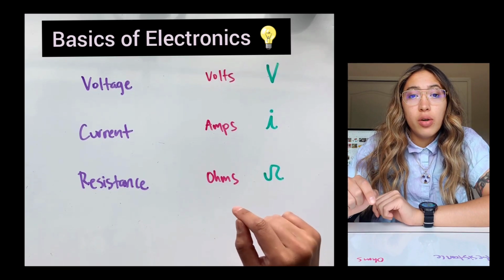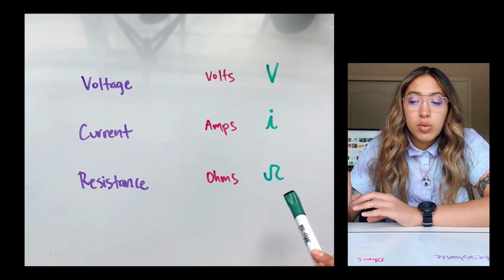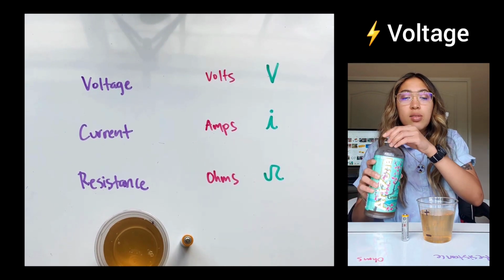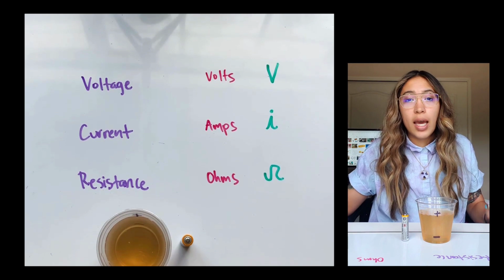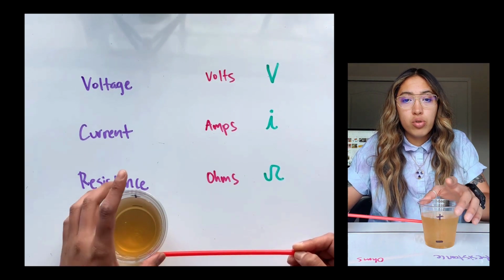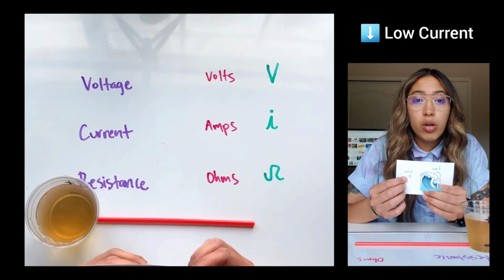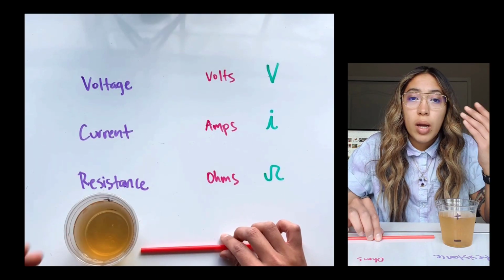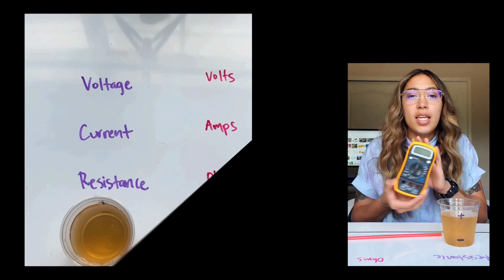Intro to Electronics: Voltage, Current, and Resistance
what in the world is voltage, current, and resistance?
In this video I explain each at a fundamental level alongside the common water flow metaphor to paint the picture of the basic functions of electricity.